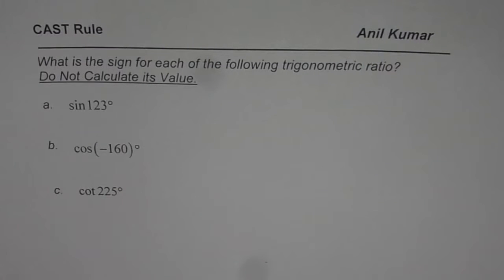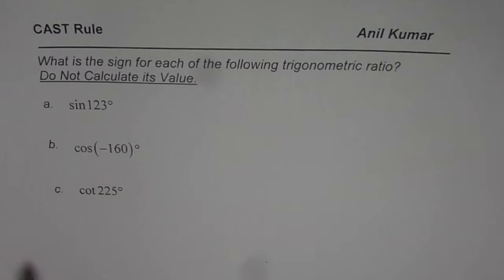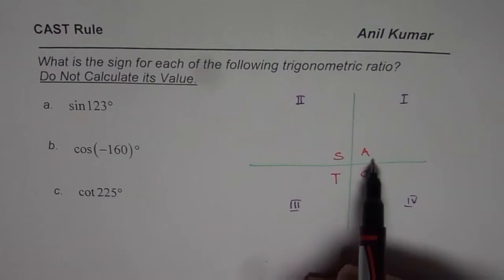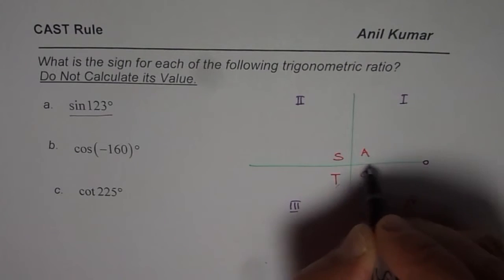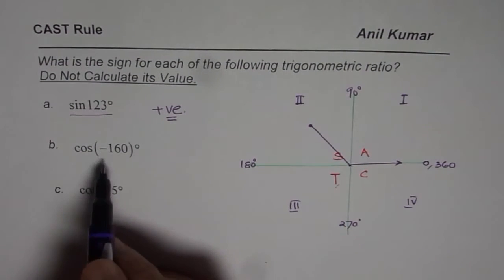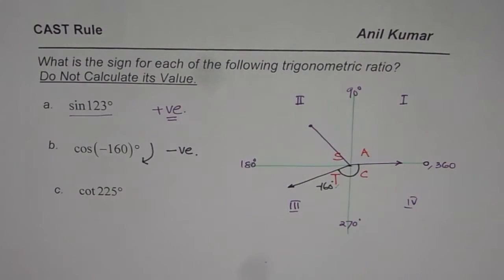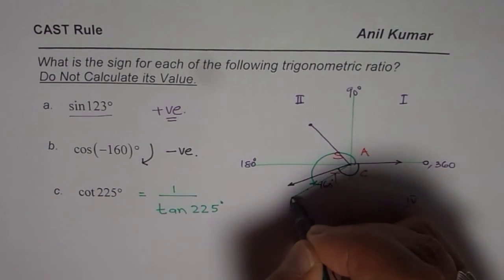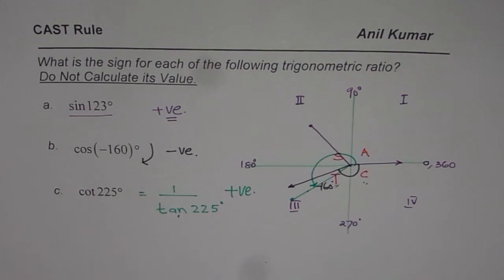Write Sign of Trigonometric Ratios with CAST Rule Without Finding its Value